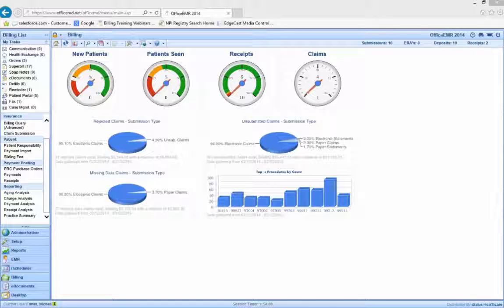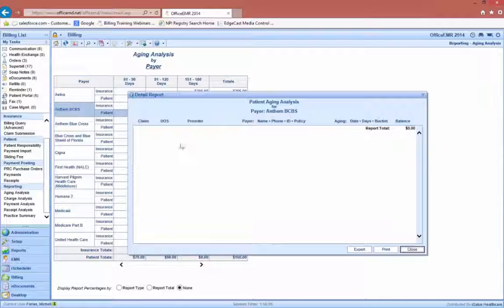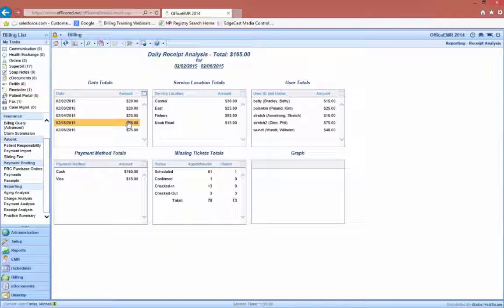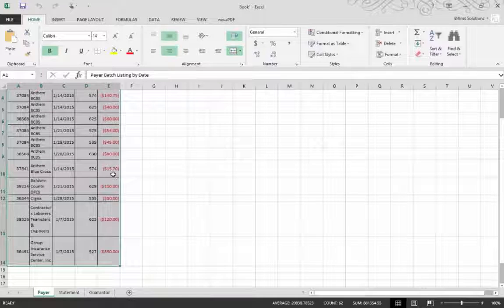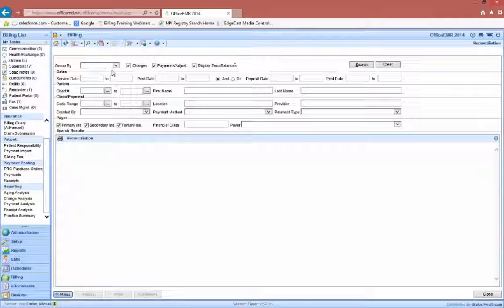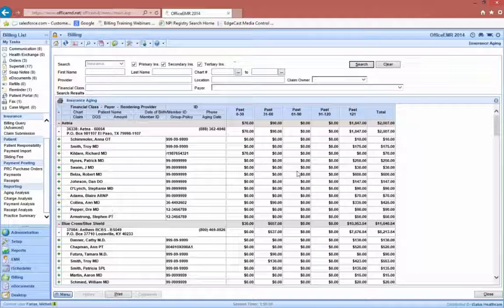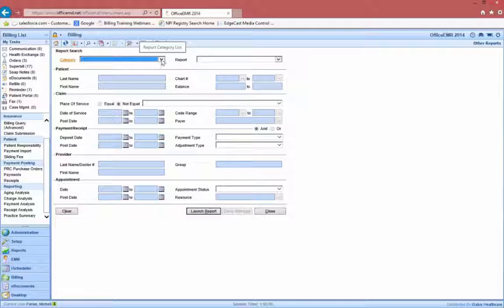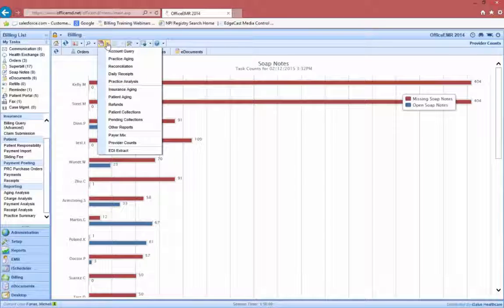Billing Reporting Webinar